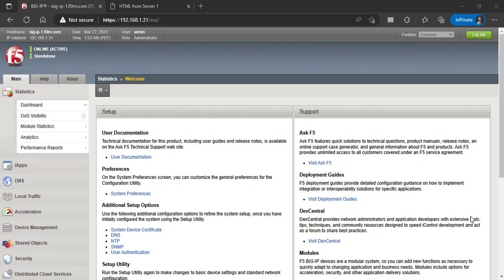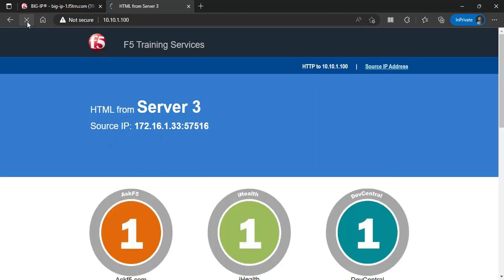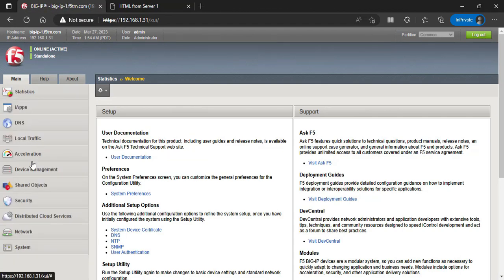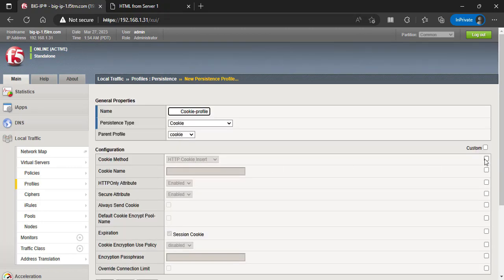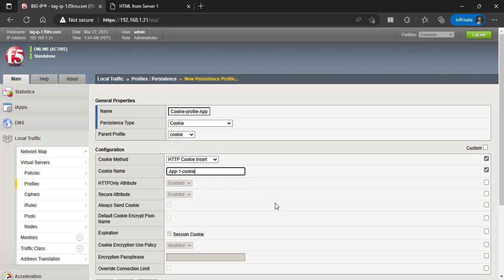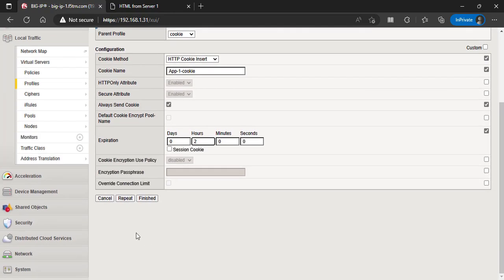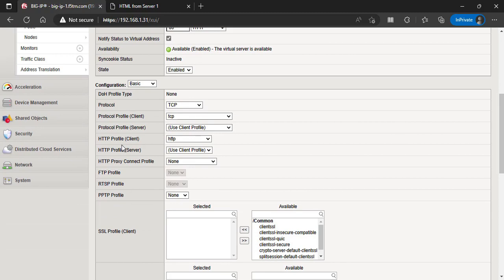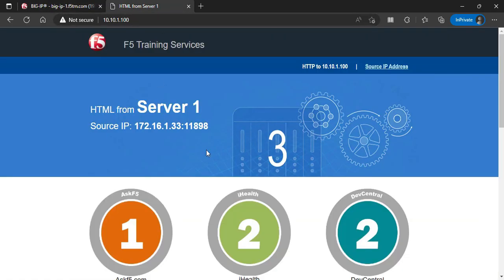F5 Big-IP, How to Configure LTM Virtual Server Persistence with Cookie Persistence.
What is cookie Persistence and why do we use it.
How to configure Cookie persistence on F5-BigIP LTM.